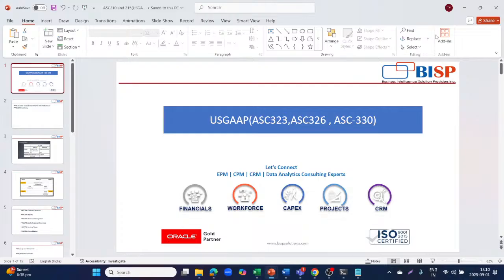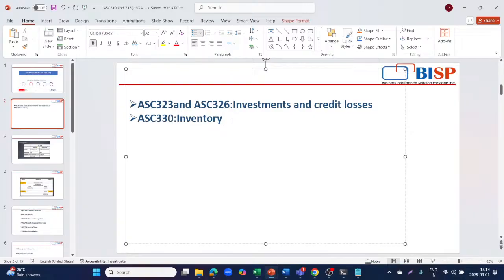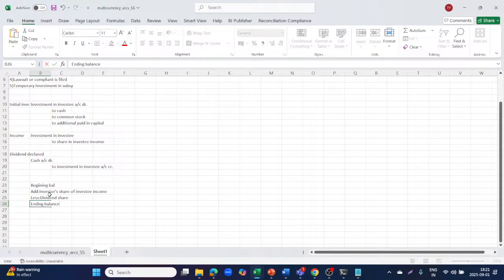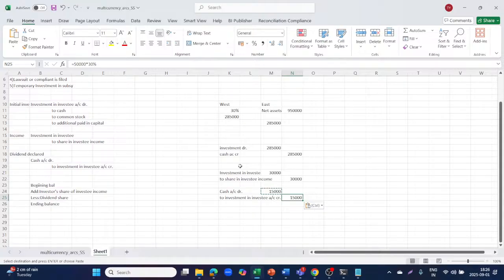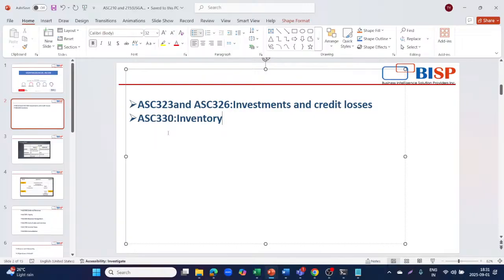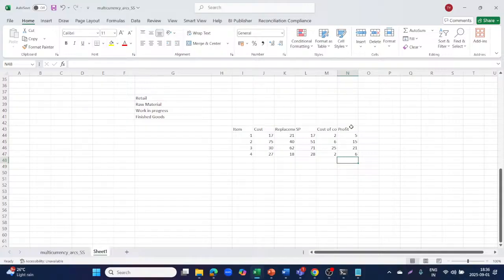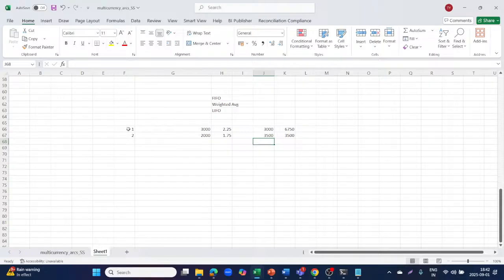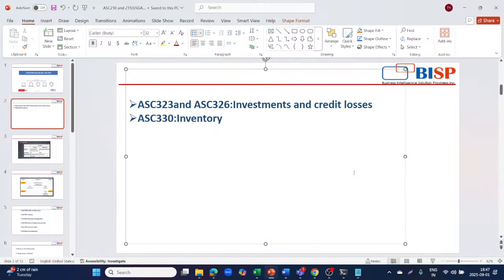US GAAP Explained – ASC 323 (Investments), ASC 326 (Credit Losses) & ASC 330 (Inventory)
Join us for this LIVE Webinar on US GAAP where we break down key accounting standards and their applications in financial reporting. Perfect for finance professionals, accountants, auditors, and students preparing for corporate finance or CPA exams.

🔑 Key Topics Covered:

ASC 323: Investments – Equity Method and Joint Ventures

ASC 326: Measurement of Credit Losses on Financial Instruments

ASC 330: Inventory – Valuation and Reporting Requirements

✅ Learn practical applications of ASC standards in financial reporting.
✅ Understand compliance requirements under US GAAP.
✅ Enhance your accounting knowledge with expert-led explanations

📌 Key Takeaways:

EPS calculations & presentation

Classification of cash & cash equivalents

Real-world examples & practical insights